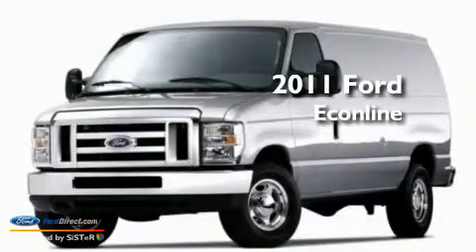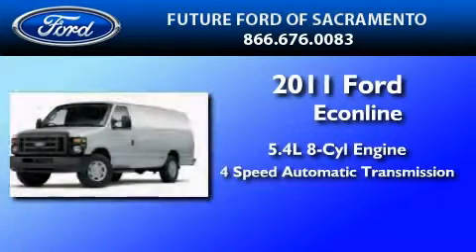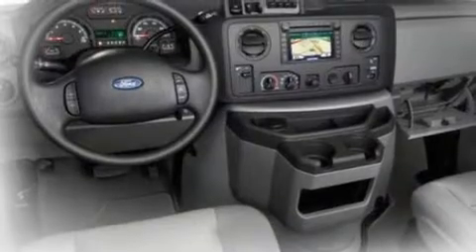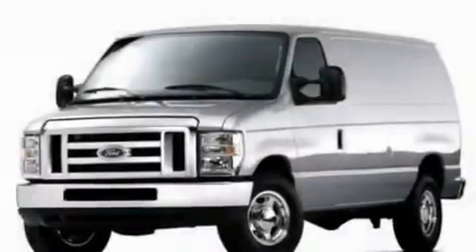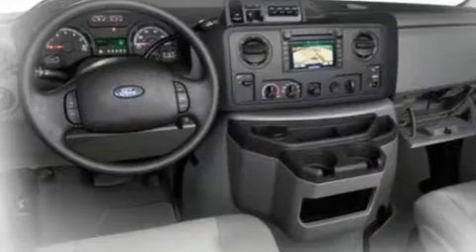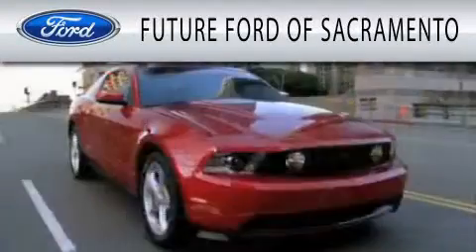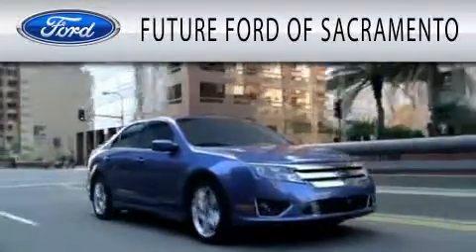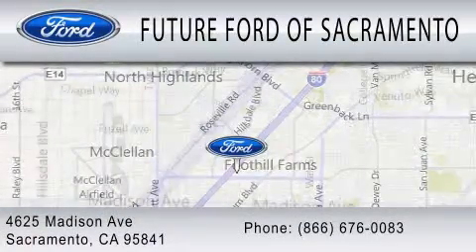2011 FORD ECONOLINE 250 Sacramento CA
Year : 2011
 Make : FORD
 Model : ECONOLINE 250
 Engine : 5.4L V8
 Trans . : AUTO 4SPD
 Exterior : OXFORD WHITE

 Interior : FLINT
 Stock : 19906